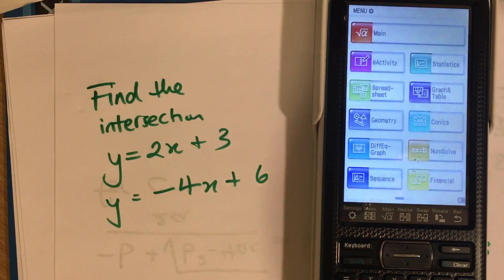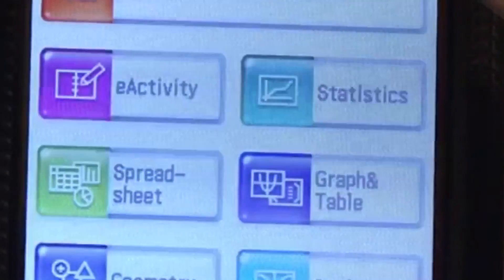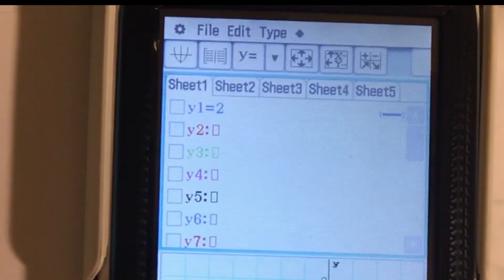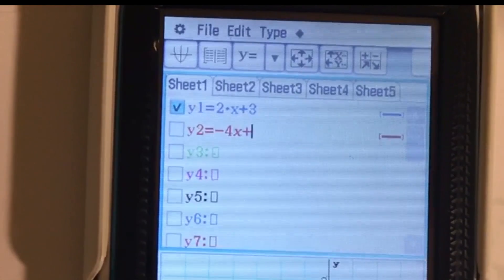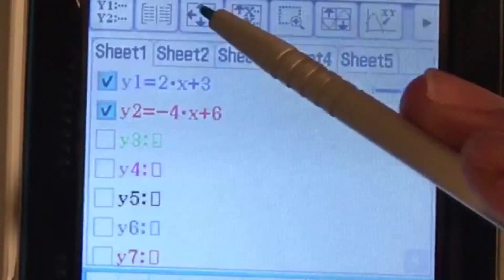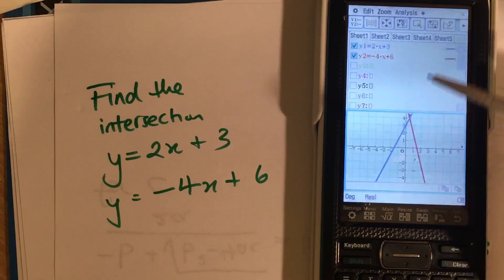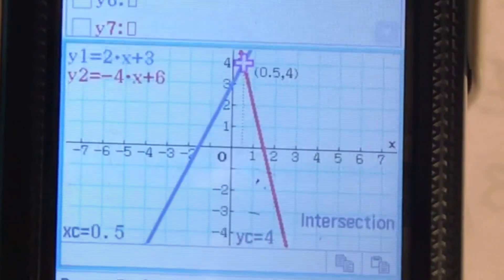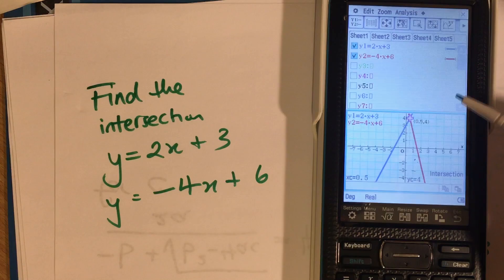Using the Casio Classpad: Solving Simultaneous via Graph